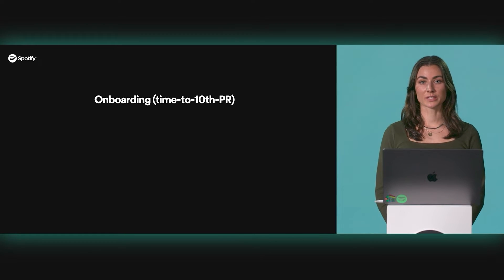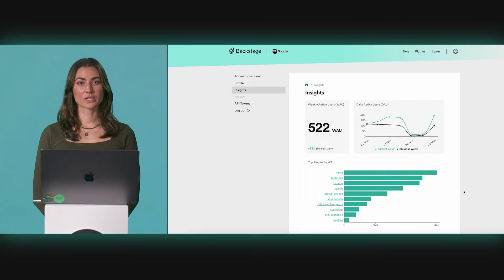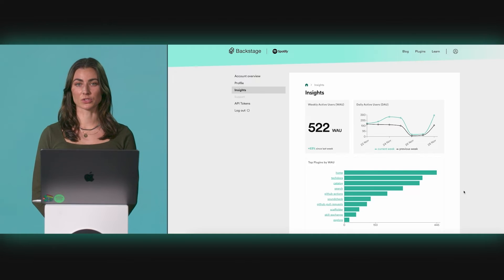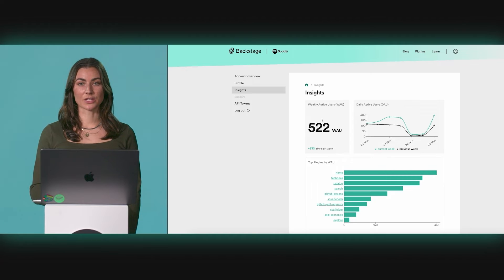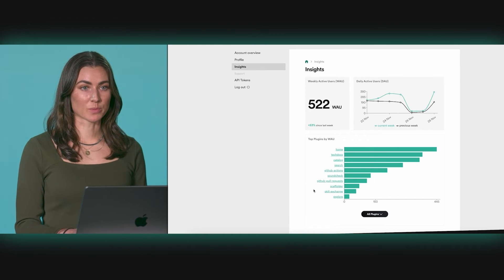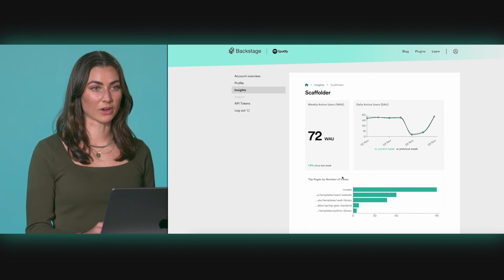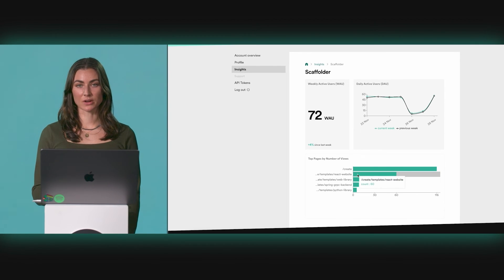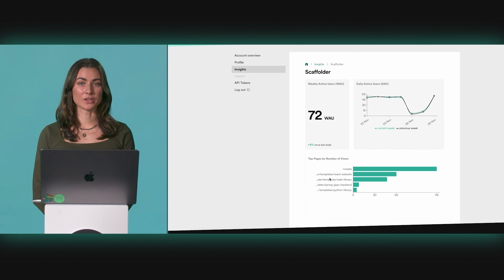Spotify Plugins for Backstage | Insights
The Insights plugin is your window into Backstage usage at your organization. Watch Spotify’s Emma White demo the plugin and read more about Insights on our